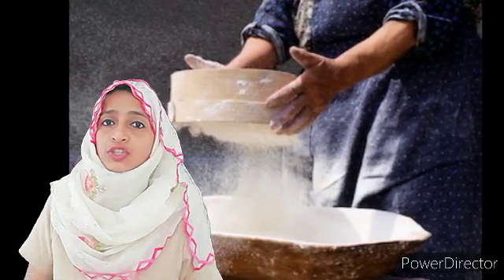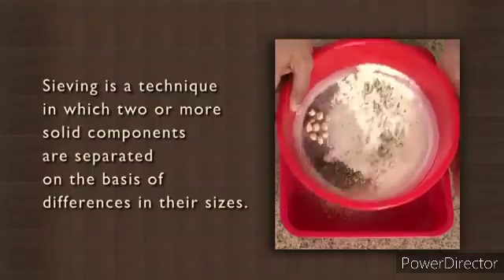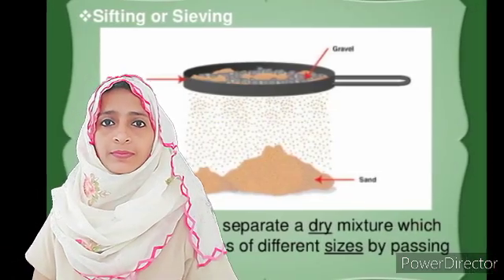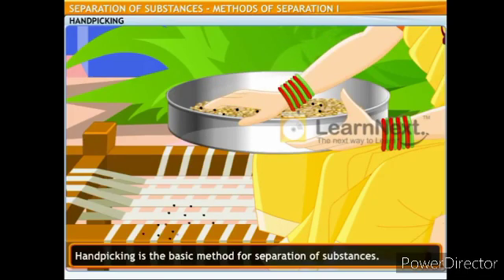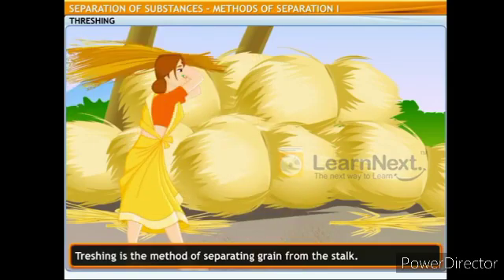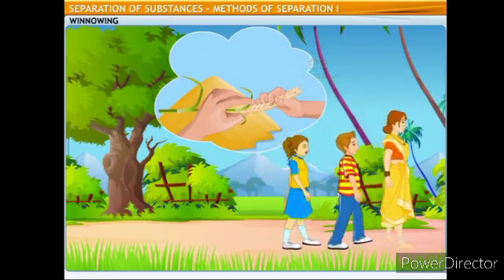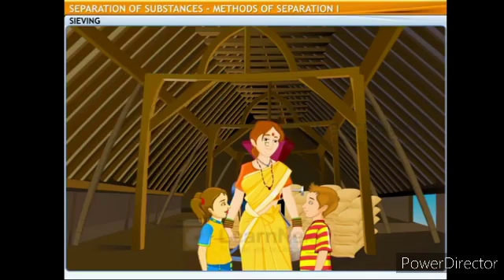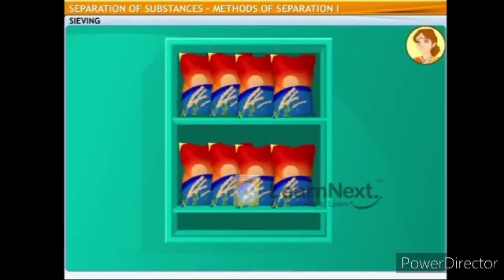Sieving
Class 6 Science - separation of substances